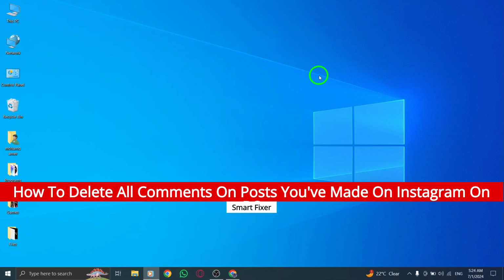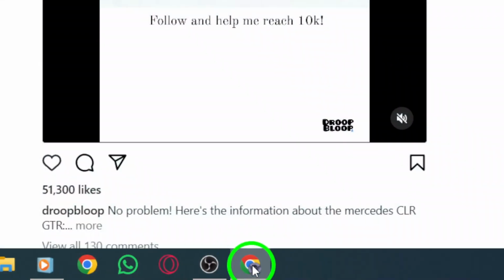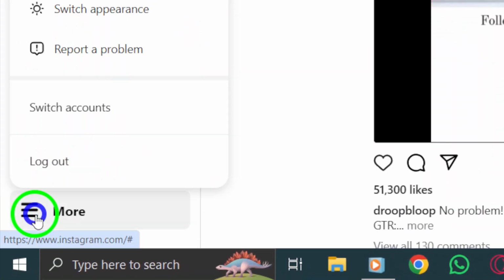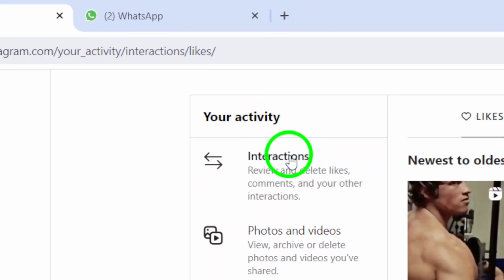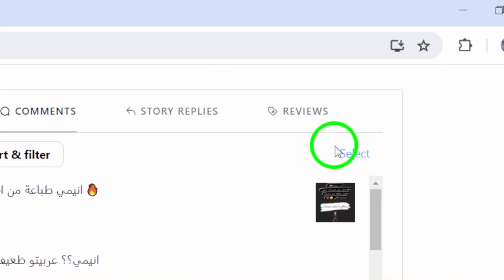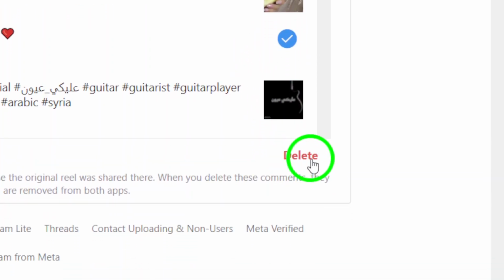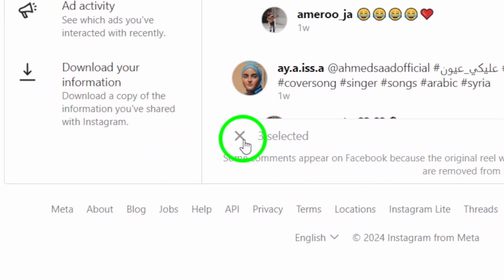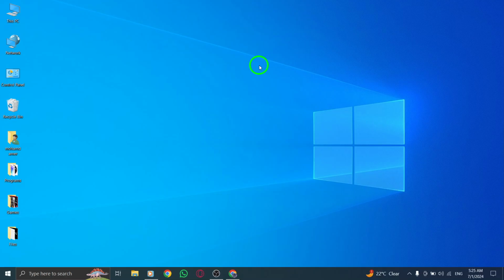How To Delete All Comments On Posts You've Made On Instagram On PC (New Update)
Learn how to easily delete all comments you've made on Instagram posts on your PC with the new update. Follow these steps:

1. Open your Instagram account.
2. Click on the more icon or the three dots at the bottom left corner.
3. Click on Your Activity.
4. Navigate to the Interactions and Comments section to find the posts you've commented on.
5. Select all comments.
6. Tap Delete and confirm the action.

Say goodbye to unwanted comments cluttering your profile with this quick and simple tutorial.